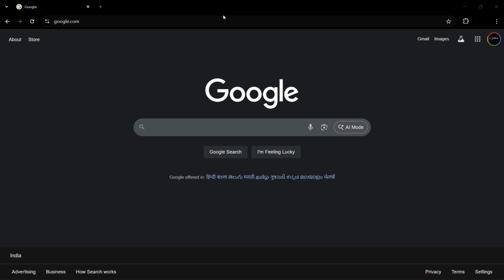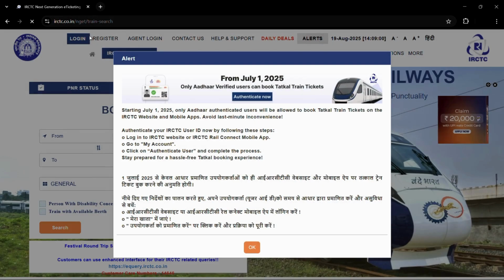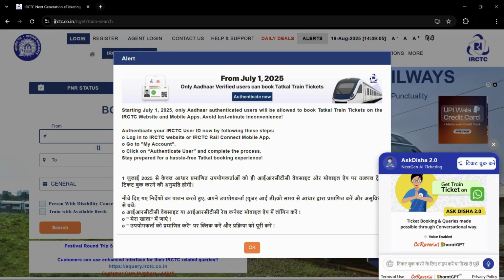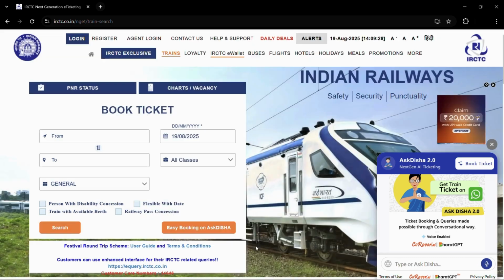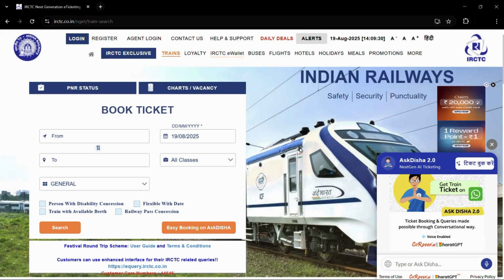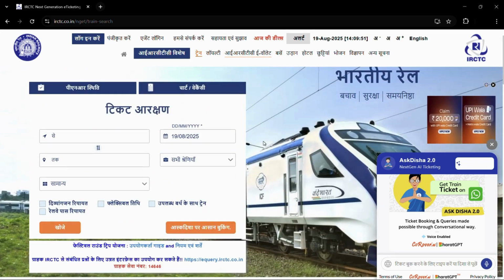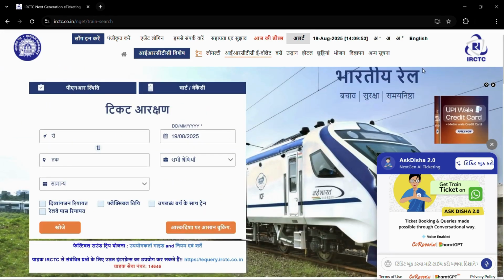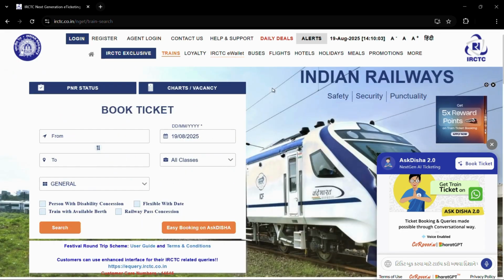How to Change IRCTC Website Language (Hindi/English) in 2025! - The Official 1-Click Method!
Do you find it easier to book tickets and navigate the IRCTC website in Hindi? In this simple 2025 guide, we show you the official one-click method to instantly switch the language between English and Hindi on the IRCTC Next Generation website. This is a very easy process that makes the website much more accessible for everyone.

This accessibility feature is the focus of this new video in our "IRCTC Youtube Tutorials" playlist. We believe that language should never be a barrier to using essential services. This short and clear tutorial will show you exactly where the language selection button is located and how to use it. Now, you can perform all tasks like booking a ticket, checking PNR status, or finding train schedules in the language you are most comfortable with.

In this quick video, you will learn:

The Exact Location of the Language Button: A live screen recording pointing out the Hindi (हिन्दी) and English language toggle on the top menu of the official IRCTC website.

Instant Language Switch: A demonstration of how a single click instantly changes the entire website's interface, menus, and instructions into Hindi.

Switching Back to English: We also show you how to easily switch the language back to English from the Hindi interface.

Benefits of Using Your Preferred Language: Understand how this feature can help you avoid mistakes while filling in passenger details or making payments, ensuring a smoother booking experience.

Availability on the App: We also touch upon how you can find similar language settings in the IRCTC Rail Connect mobile app.

Using the IRCTC website in Hindi is incredibly simple. This guide is for everyone who prefers to use the Devanagari script for their train travel needs.

3. Super SEO-Friendly Hashtags